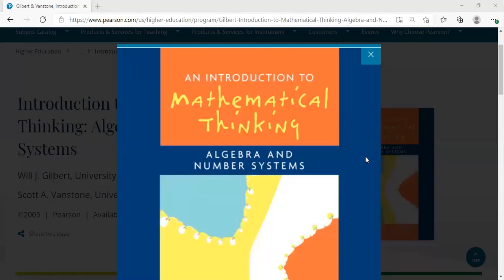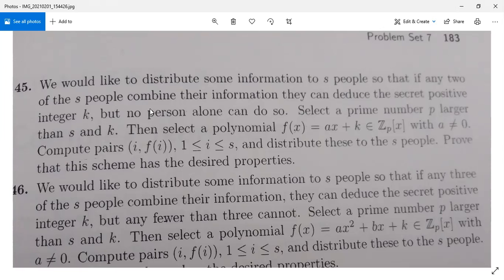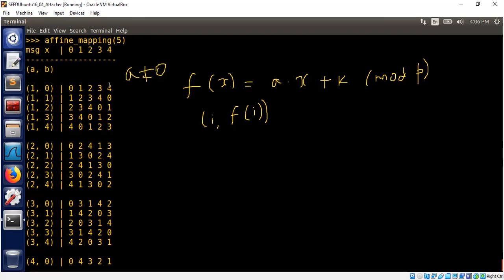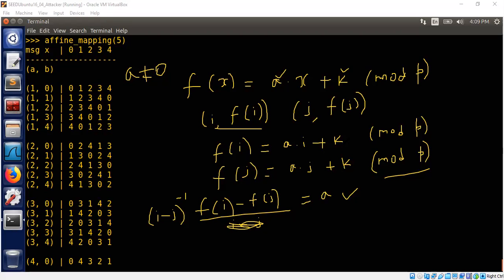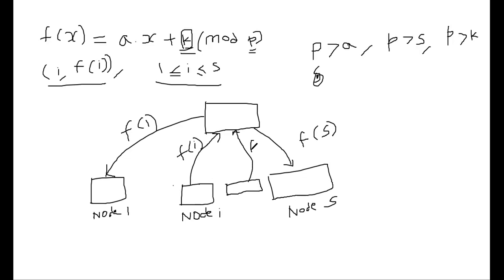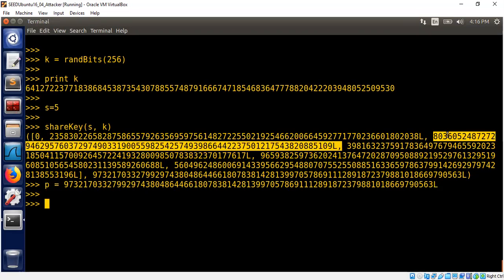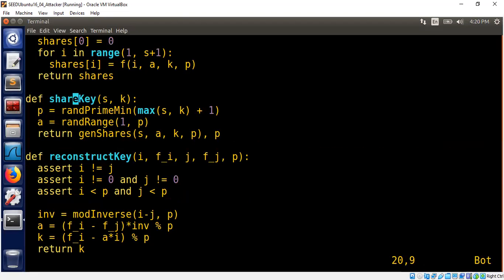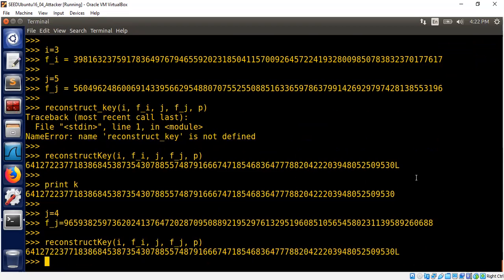Secret Sharing of Threshold Two - Part 1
We explain how to share a secret key k among a group of s people in such a way that any two of the s people can reconstruct the key k.